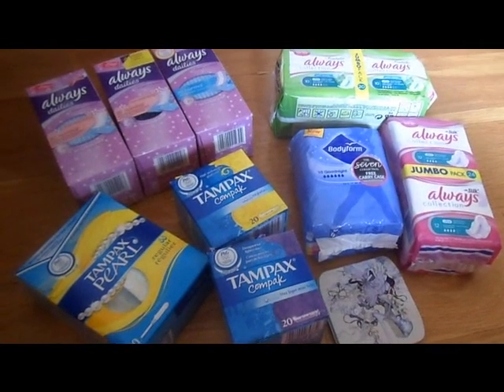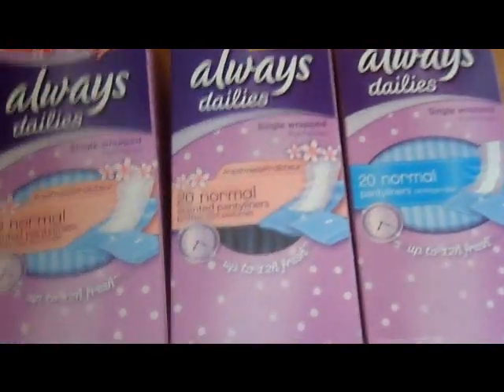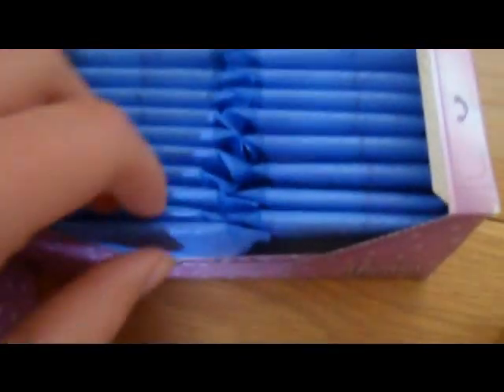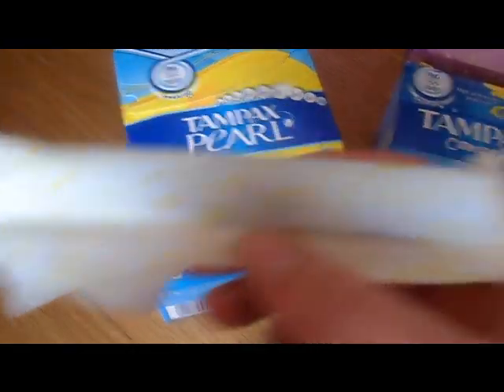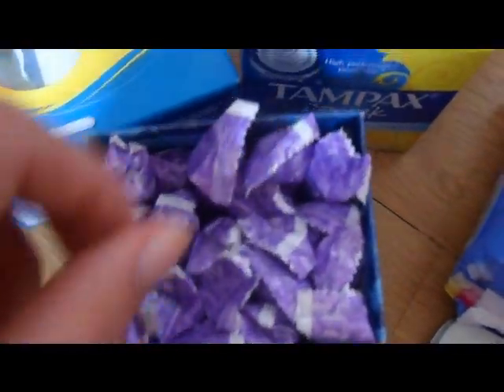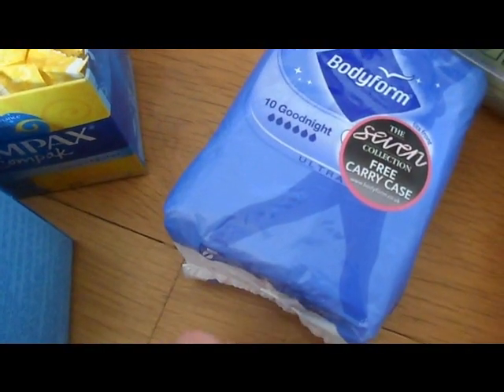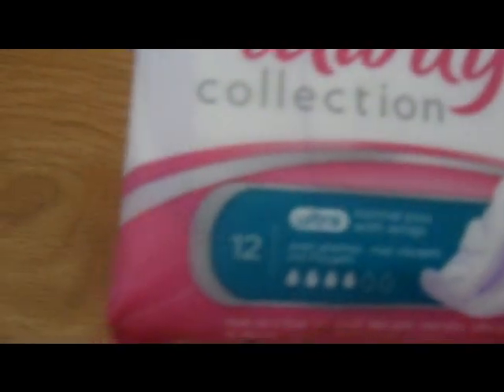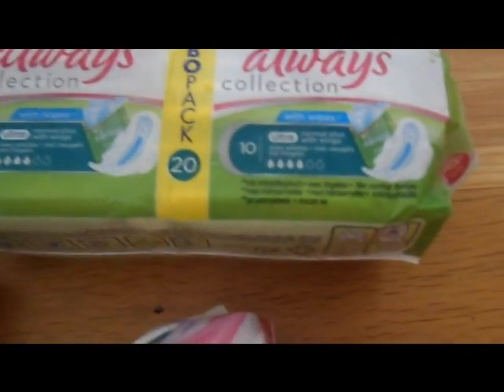HUGE Period Supplies Haul & Unboxing :)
Some of these are UK/ European products and may not be available where you live.